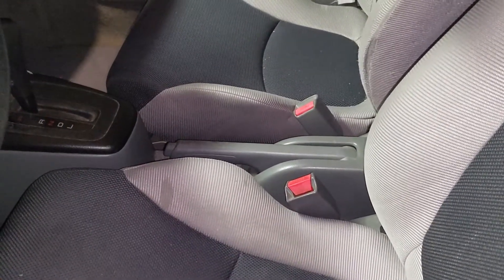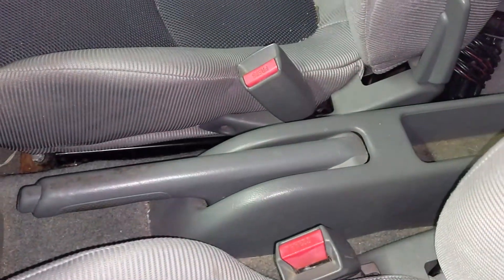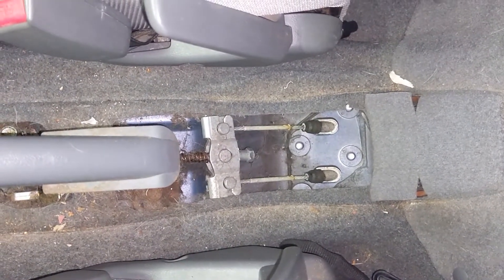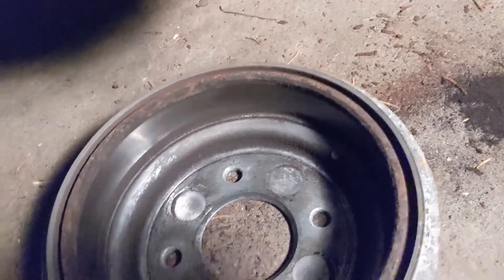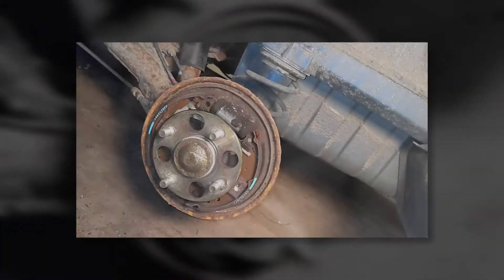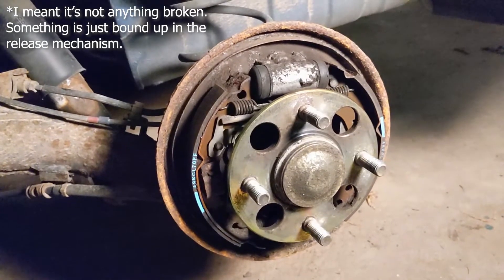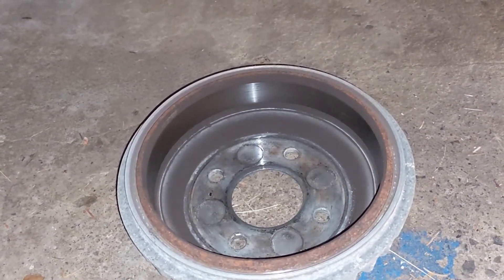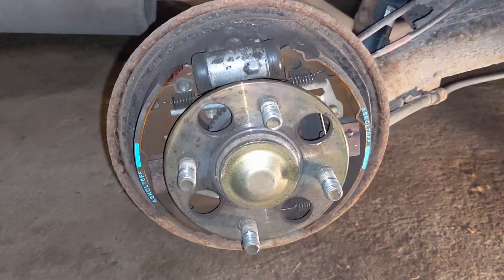Honda Insight - Emergency Brake Sticking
Recently, the emergency brake started to stick after being set. Today, we'll take apart the drum brakes to see what might be happening and what I need to do about it.

The Reaper's Arcade:
- Space Shuttle Pinball
- Starship Troopers Pinball
- Stargate Pinball
- Frank Thomas' Big Hurt Pinball
- Bone Busters Inc. Pinball
- Track & Field (Upright)
- Xenophobe
- Tapper (Upright)
- Galaga (Upright)